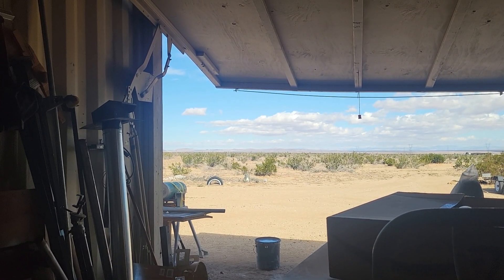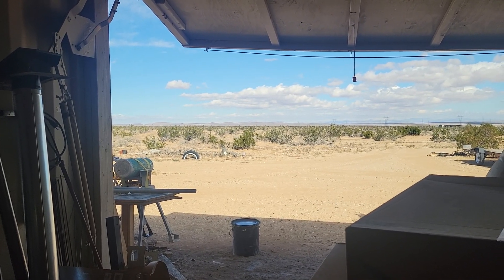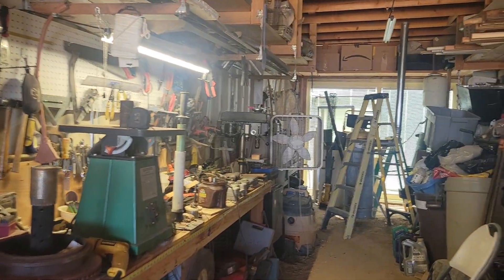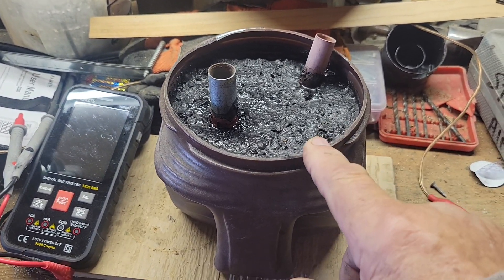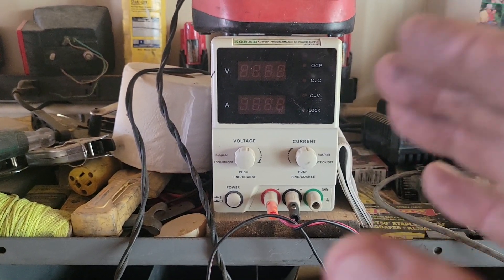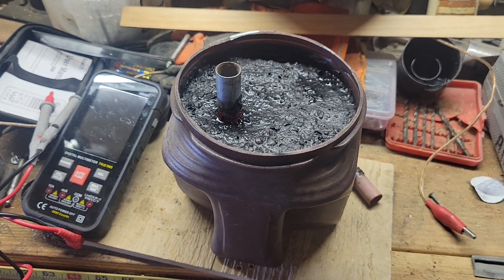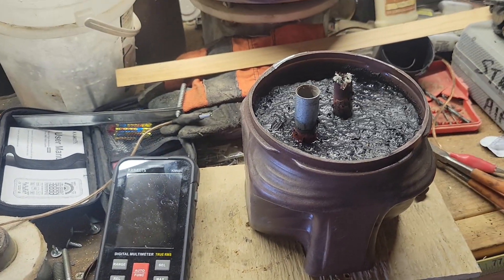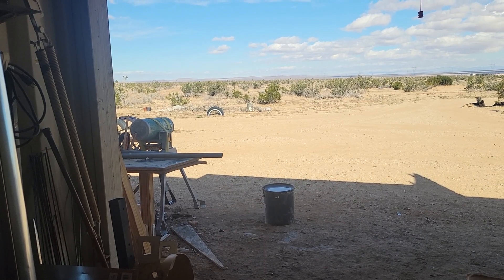Another Type Of Sand/Dirt Battery? Nov. 18, 2023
Trying a battery as seen on YouTube. Will it work or not?